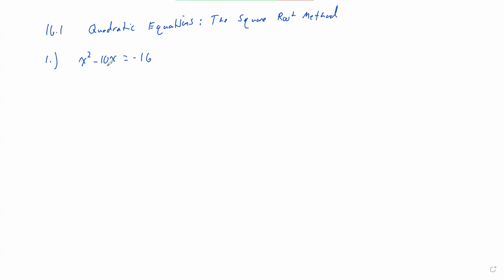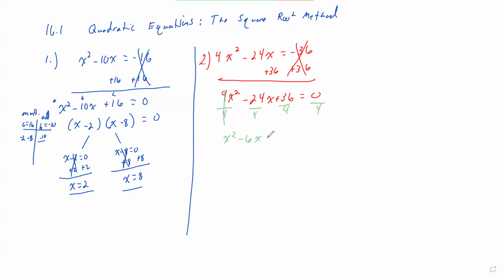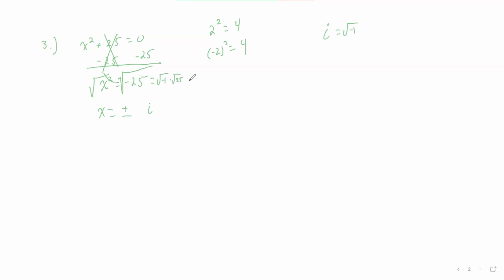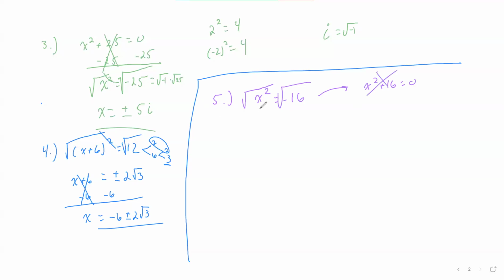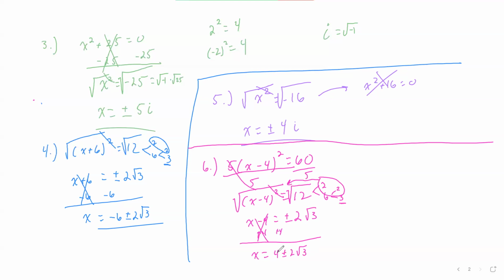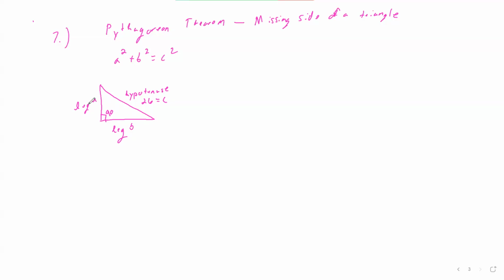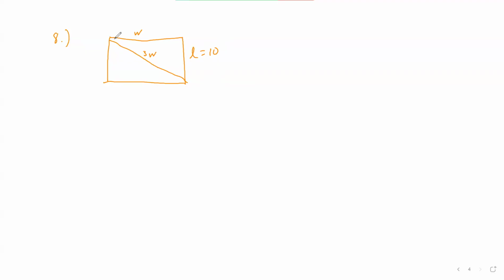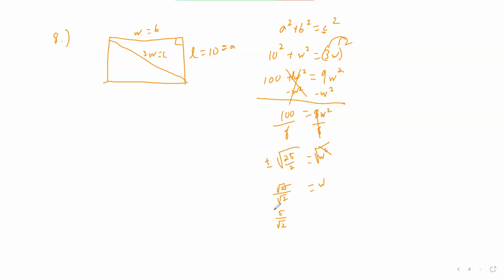16.1 Quadratic Equations: Square Root Method